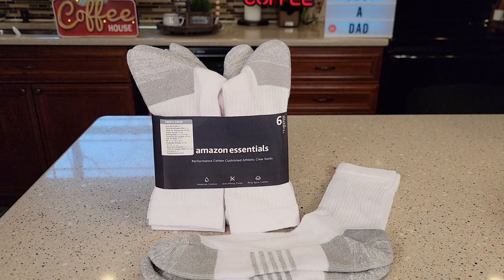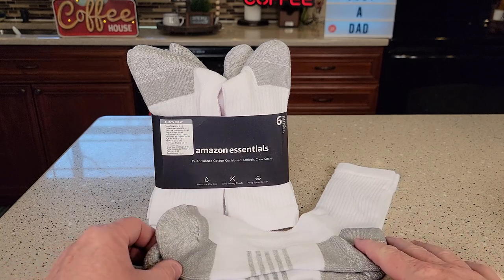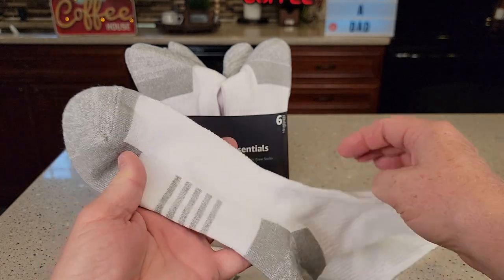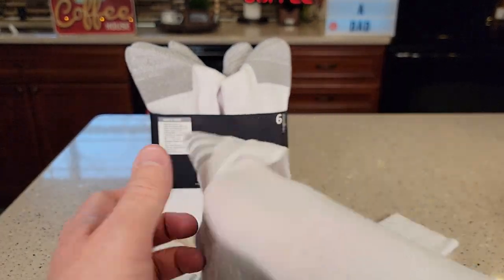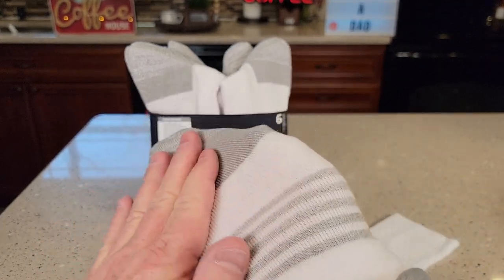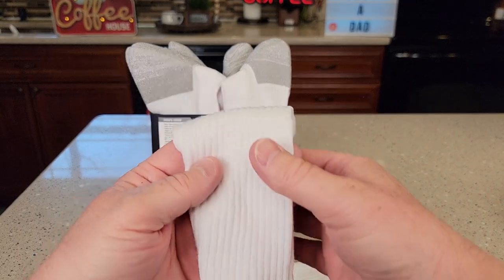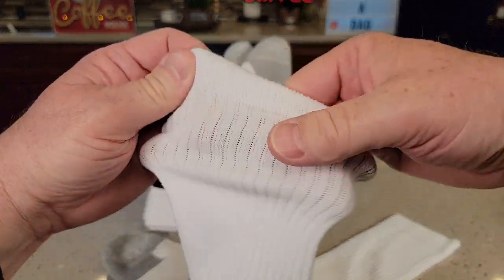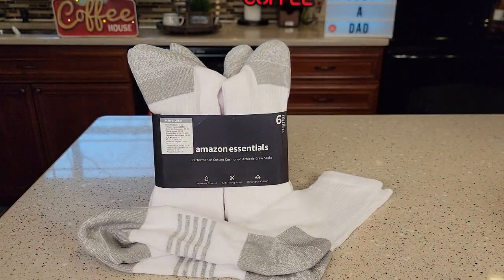Amazon Essentials Mens Performance Cotton Athletics Crew Socks Review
Amazon Essentials Men's Performance Cotton Cushioned Athletic Crew Socks